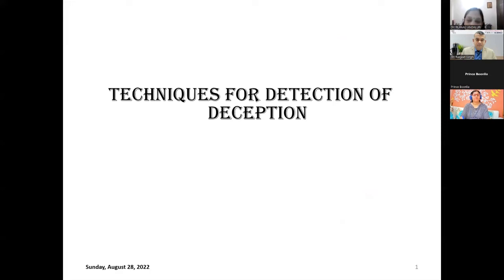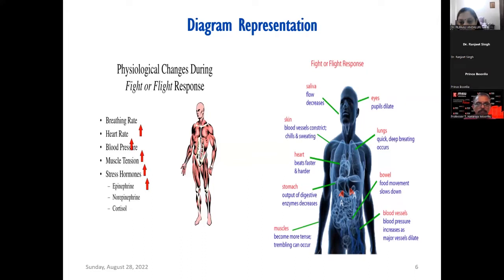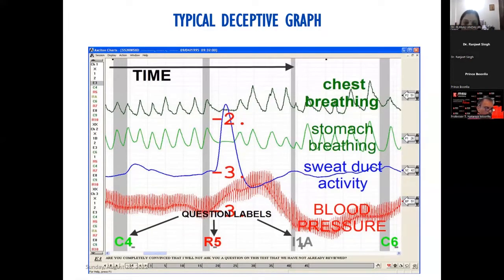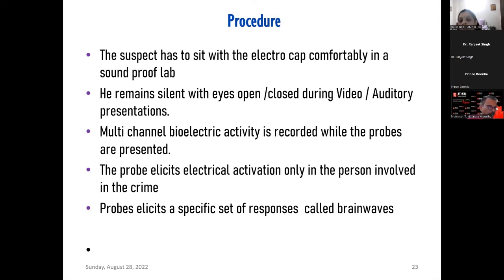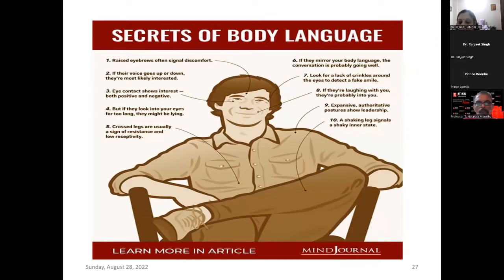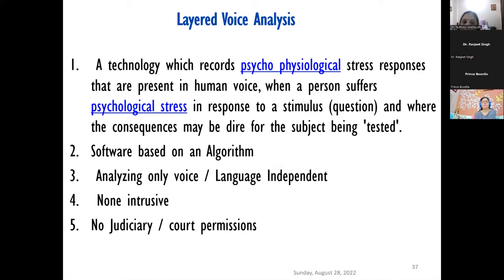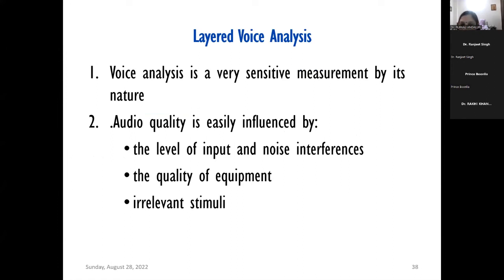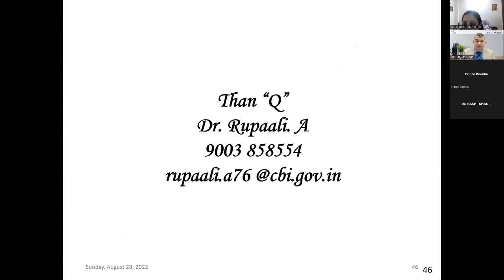Technologies for Detection of Deception | Dr. Rupaali Andaluri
A lie has many faces but the truth has only one discrete face. And no matter how beautifully it was hidden, it will come out if the correct technique of detection is applied at the correct time with correct logic and psychological methodologies. So let's know how the psychologist analyzes criminal behaviour from this insightful talk on Technologies for Detection of Deception by Dr. Rupaali Andaluri.